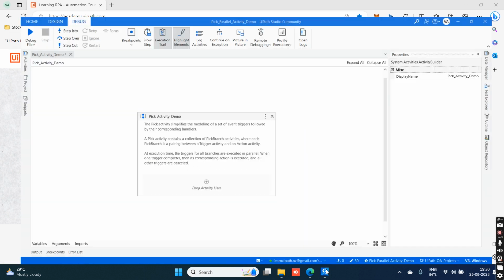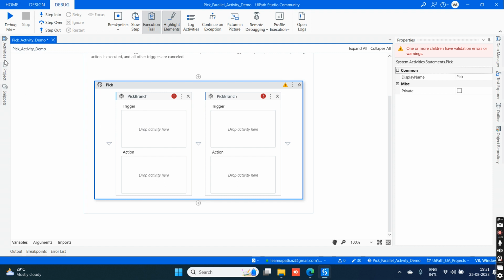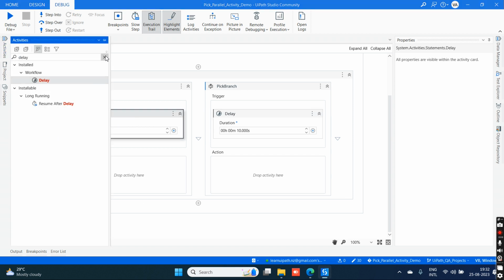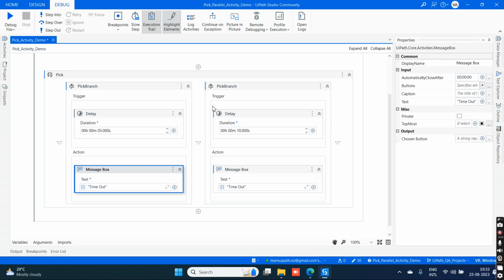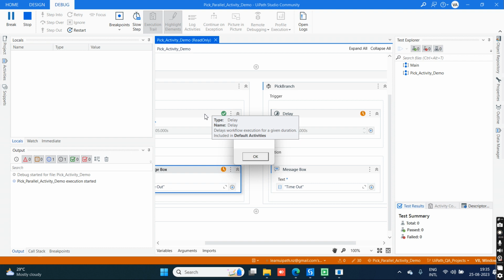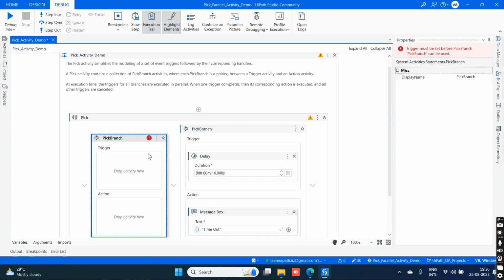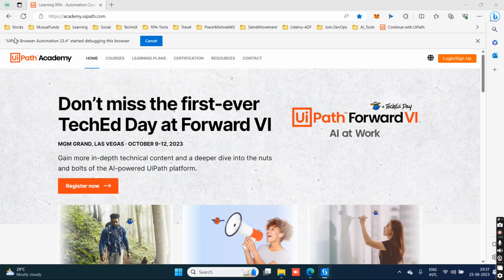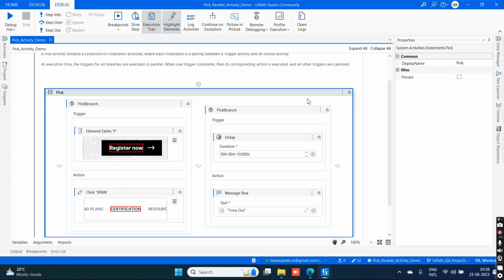Simplified | Pick & Pick branch Activity Demo